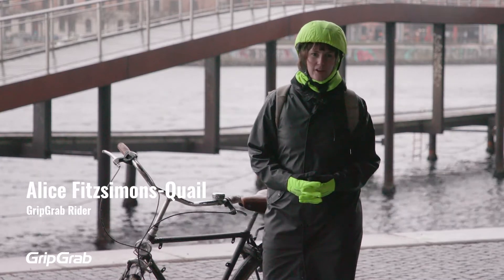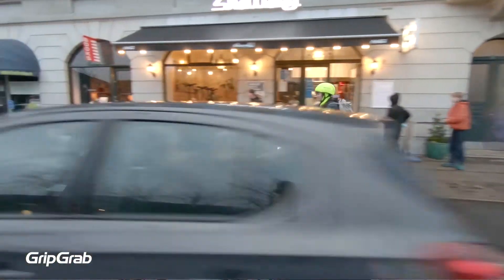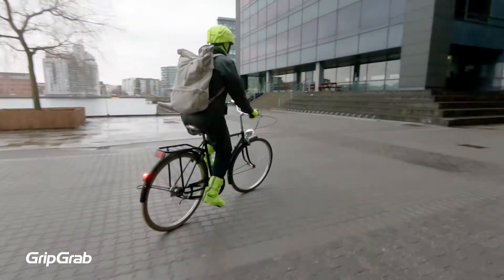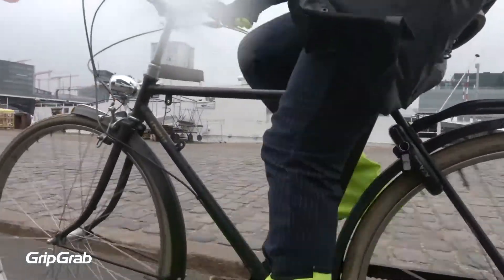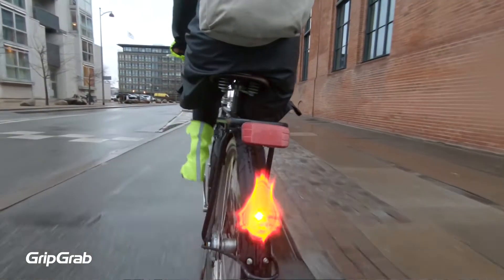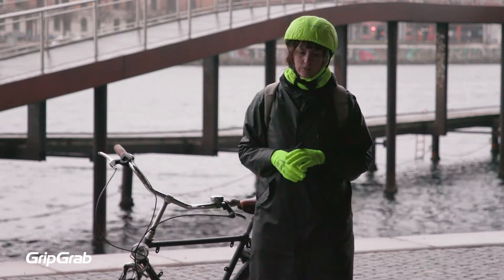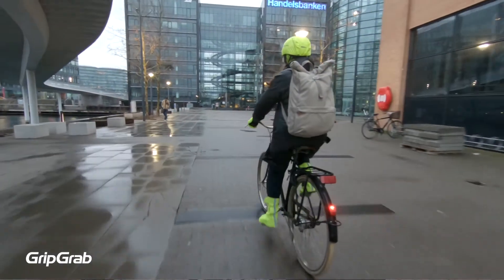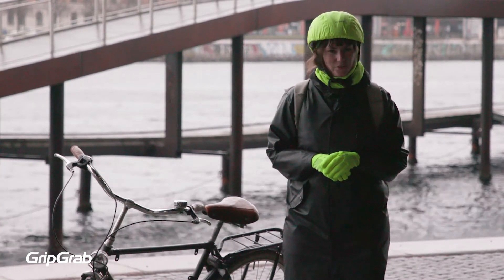GripGrab DryFoot Everyday Shoe Covers II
The GripGrab DryFoot Everyday Shoe Covers II are designed to protect your everyday shoes and trouser cuffs from road spray and grime when you are on those wet cycle commutes, running errands on the bike, or cycling touring; these shoe covers will keep your feet dry and your shoes clean.

Available in both a black and hi-vis yellow colour.